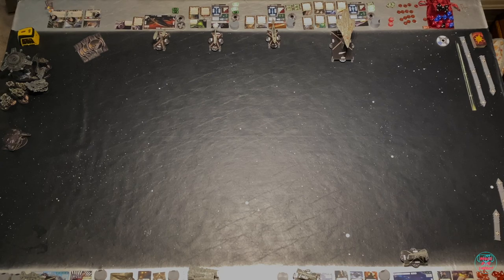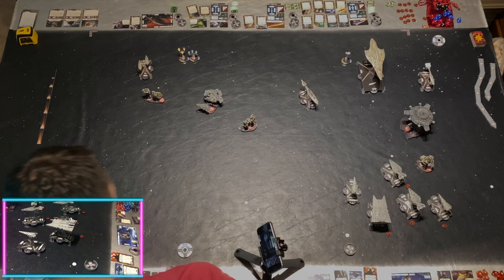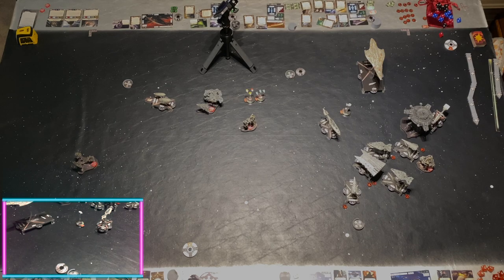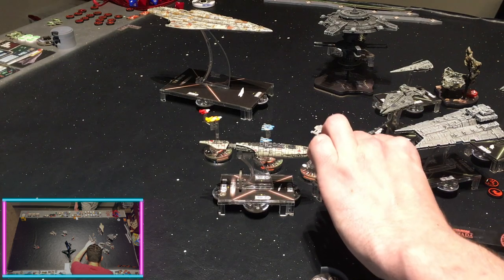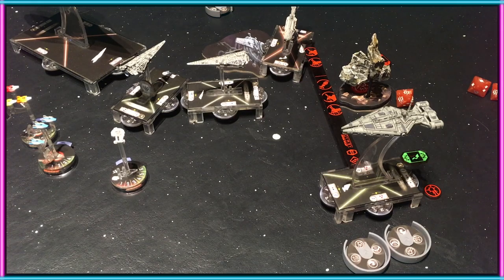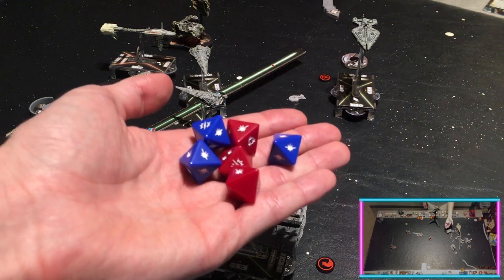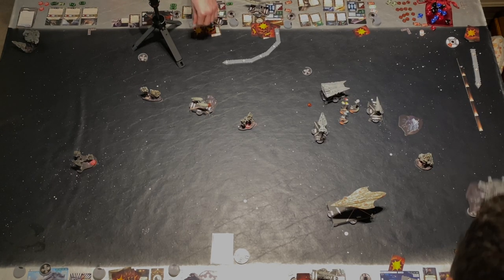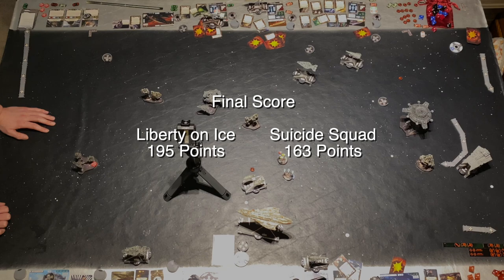Star Wars Armada: Liberty On Ice vs Suicide Squad - Battle Report 2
Episode 2: The Rebels take on the Empire in Dangerous Territory
We updated our audio setup for this video and adjusted our camera angle! Lists are posted down below.

Liberty On Ice
Faction: Rebel
Commander: General Madine

Assault: Advanced Gunnery
Defense: Fire Lanes
Navigation: Dangerous Territory

MC80 Star Cruiser (96)
• General Madine (30)
• Strategic Adviser (4)
• Caitken and Shollan (6)
• Engine Techs (8)
• Heavy Ion Emplacements (9)
• H9 Turbolasers (8)
• Quad Turbolaser Cannons (10)
• Endeavor (4)
= 175 Points

MC30c Torpedo Frigate (63)
• Ordnance Experts (4)
• Admonition (8)
= 75 Points

Nebulon-B Support Refit (51)
• Intel Officer (7)
• Turbolaser Reroute Circuits (7)
• Salvation (7)
= 72 Points

GR-75 Medium Transports (18)
• Leia Organa (3)
• Comms Net (2)
= 23 Points

Squadrons:
• Shara Bey (17)
• Tycho Celchu (16)
= 49 Points

Suicide Squad
Faction: Imperial
Commander: Grand Admiral Thrawn

Assault: Most Wanted
Defense: Planetary Ion Cannon
Navigation: Infested Fields

Arquitens Light Cruiser (54)
• Grand Admiral Thrawn (32)
• Intel Officer (7)
• Advanced Projectors (6)
= 106 Points

• Intel Officer (7)
• Advanced Projectors (6)
= 74 Points

Gladiator I (56)
• Captain Brunson (5)
• Ordnance Experts (4)
• Engine Techs (8)
• Assault Proton Torpedoes (5)
• Demolisher (10)
= 88 Points

Raider I (44)
• Admiral Montferrat (5)
• Darth Vader (3)
• External Racks (3)
• Corvus (2)
= 57 Points

Raider I (44)
• Iden Versio (6)
• Ordnance Experts (4)
• External Racks (3)
• Impetuous (4)
= 61 Points

Squadrons:
= 0 Points

Chapters:

00:00 Intro
01:13 Lists
02:43 Setup
03:55 Turn 1
10:59 Turn 2
26:03 Turn 3
50:35 Turn 4
1:04:00 Turn 5
1:07:50 Scoring